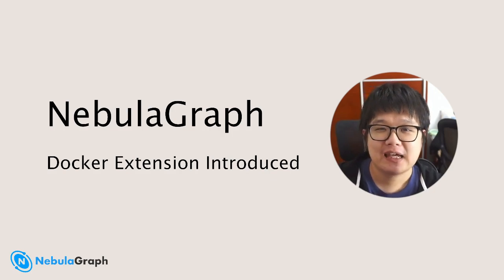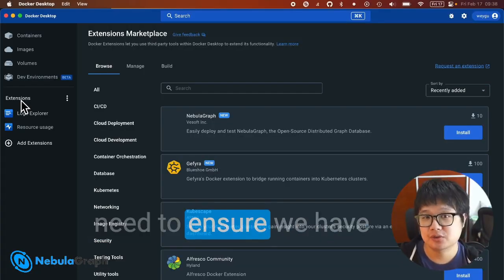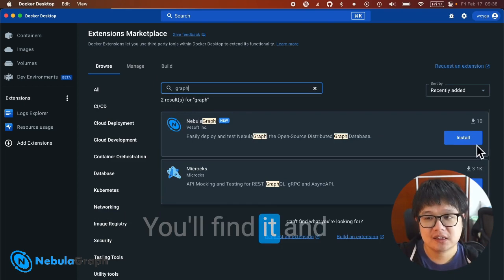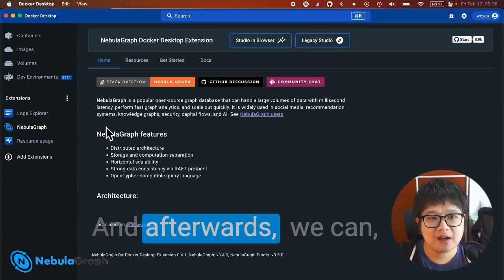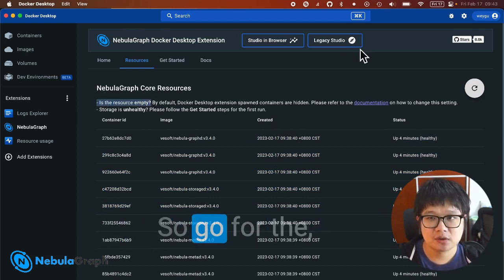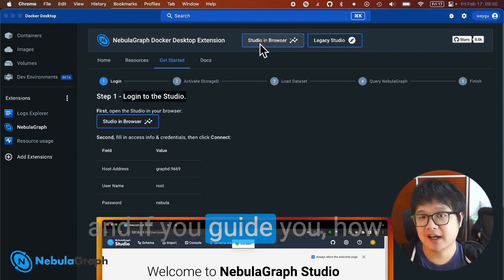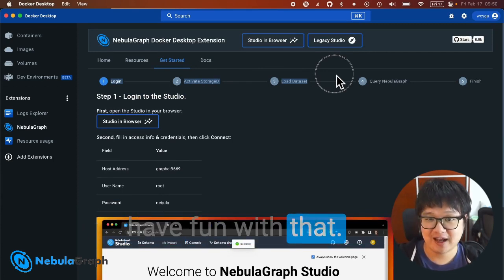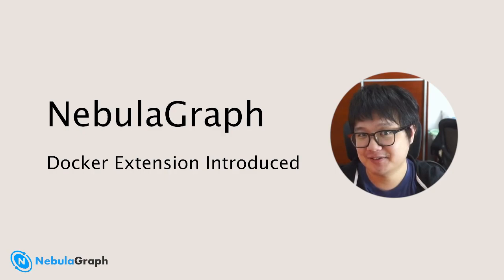Deploy NebulaGraph Database on macOS or Windows with One Click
NebulaGraph Docker Extension provides an easy-to-use solution for setting up a NebulaGraph cluster with a few clicks. Developer and data scientists and anythone who are looking to exploring how a graph database works, can get started right away.